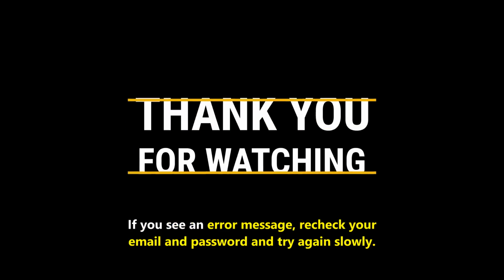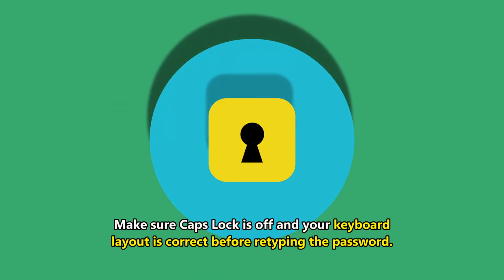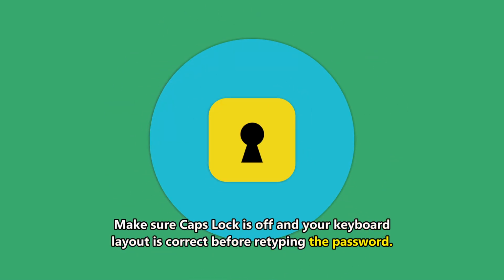How to Log In to Your Dell Account – Easy Guide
In this easy guide, we'll show you step-by-step how to log in to your Dell account effortlessly. Whether you're accessing your order history, managing your devices, or seeking support, we've got you covered. Follow along as we navigate the login process and share tips for troubleshooting common issues.